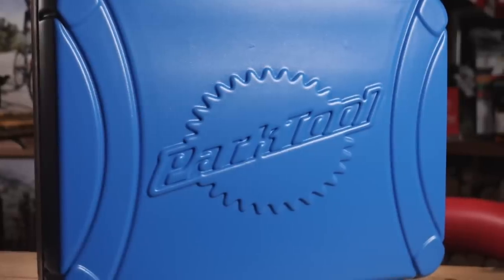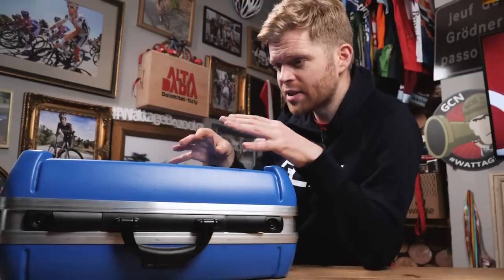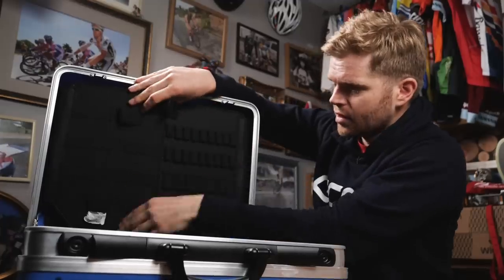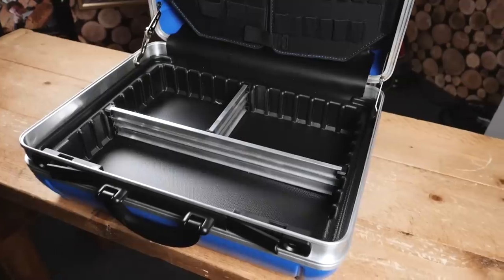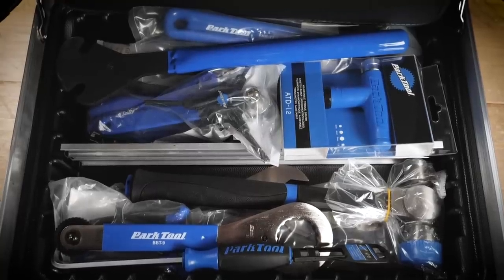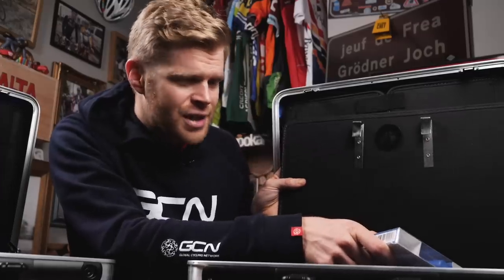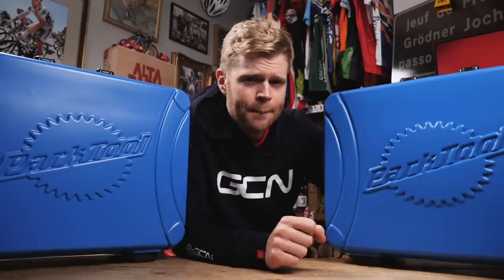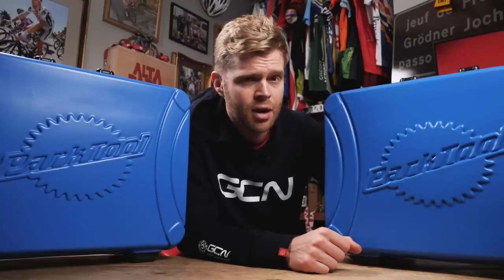GCN Tech Unboxing: Park Tool Blue Box & Travel Tool Kit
Welcome to another awesome GCN Tech Unboxing, this time Ollie is running you through the Park Tool Blue Box Tool Case and Travel & Event Kit. Remember to enter through the link below for your chance to win. 👇

Two of you lucky viewers will be in with a chance of winning either the Park Tool Blue Box Tool Case or the complete Travel & Event Kit. Park's tools are every cyclist's best friend when it comes to successful bike maintenance, and this kit will help whether at home or on the road. This could be a great early Christmas present for yourself so be sure to enter through the link above.

If you'd like to contribute captions and video info in your language, here's the

Been Through - Damma Beatz
Zero - jobii